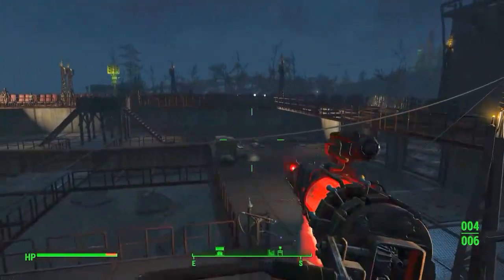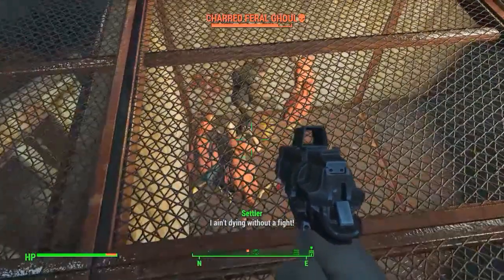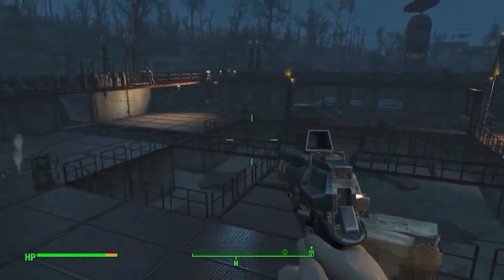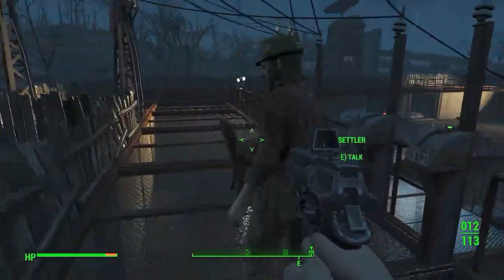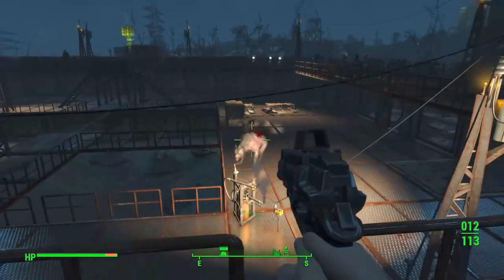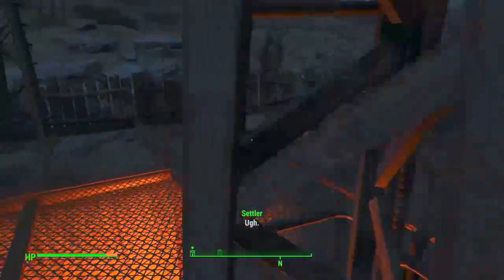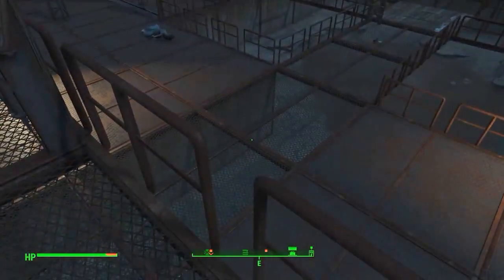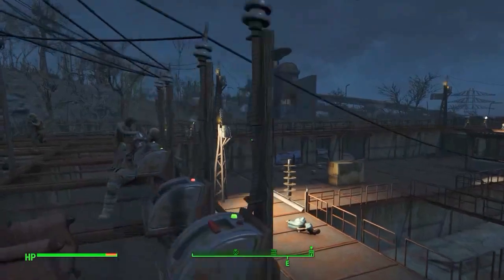Fallout 4: Evil Genius Special Episode - Wasteland Stadium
Fallout 4: Evil Genius is a series about exploiting a high Intelligence and letting the wasteland know how much we hold it in contempt. Our character, Evelyn Carnate, wants her son back - she stored all her research in his genome before the war came and now she's awake, she's not happy.

Evelyn Carnate's fantasy becomes a reality in a form never seen before: Wasteland Stadium, a giant battle arena. The motivation for spending her fortune to create Wasteland Stadium was to encounter new original murders which could be called true artistic deaths. Every battle, reputations are on the line in Wasteland Stadium, where master combatants pit their artistic deaths against each other. What inspiration do today's challengers bring?